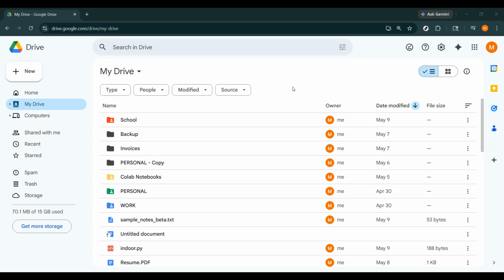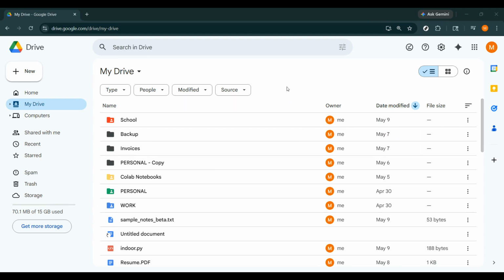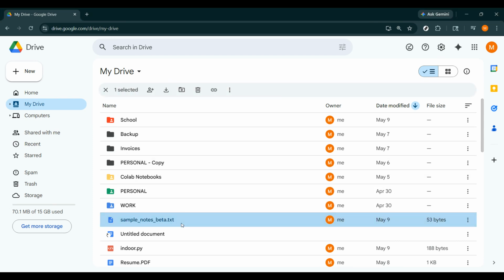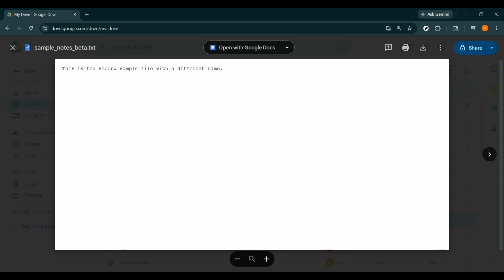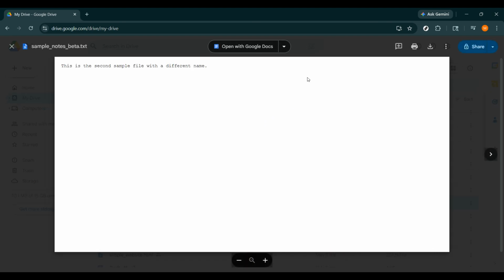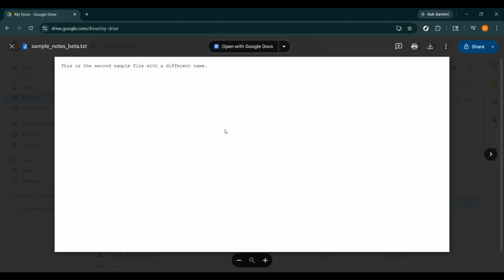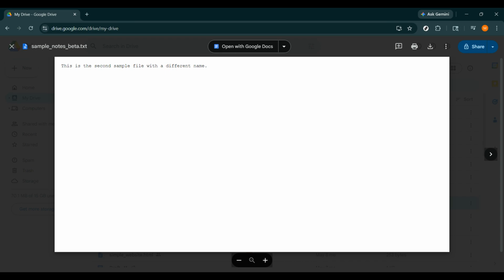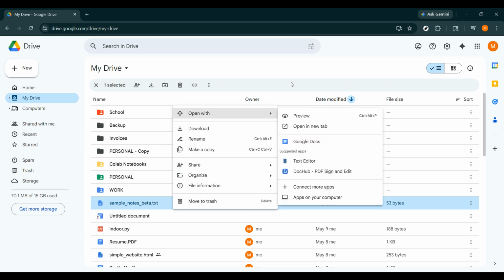How To Preview Files In Google Drive (Easy Guide)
Learn how to preview files in Google Drive quickly on the web without downloading them. This easy tutorial shows both the double-click method and the right-click Preview option so you can open files faster and stay organized.

🕚Timestamps:
0:00 Intro
0:20 Open Google Drive And Find Your File
0:42 Double-Click To Open Preview Mode
1:17 Use The Right-Click Preview Option
1:46 Best Tips For Faster File Checking

✍️What You'll Learn In This Video:
• How To Preview Files In Google Drive On The Web
• How To Open Preview Mode By Double-Clicking A File
• How To Use The Right-Click Preview Option
• How To Check Files Without Downloading Them
• How To Save Time When Managing Google Drive Files
• How To Quickly Verify The Correct File Before Sharing

💡Pro Tips:
• Use preview mode to confirm file contents before downloading.
• Right-click and preview is helpful when you want to avoid opening a file directly.
• Previewing files can help you work faster when managing lots of similar documents.
• Use Drive preview to quickly scan PDFs, images, and documents.